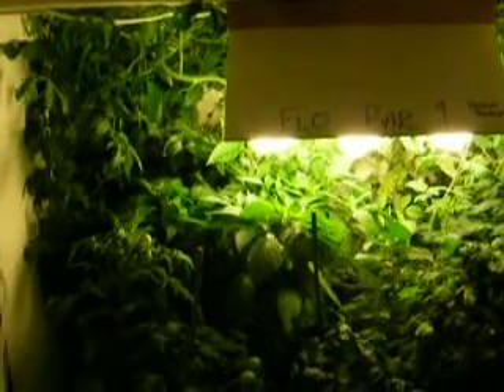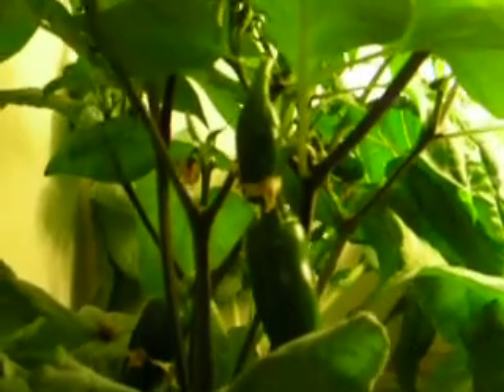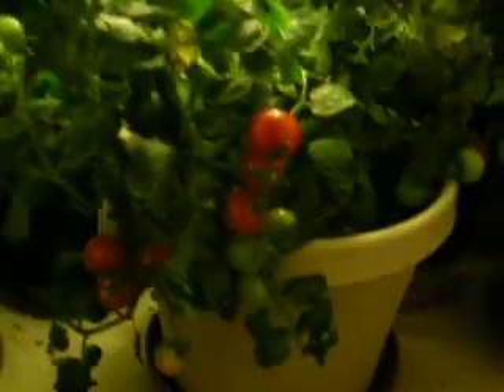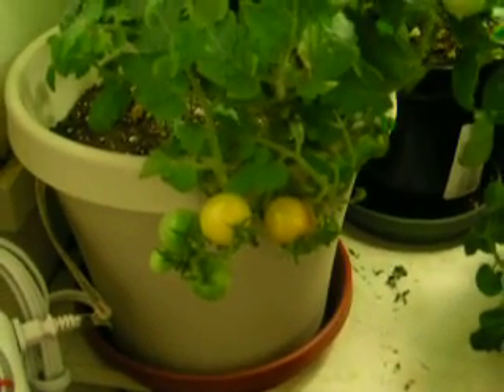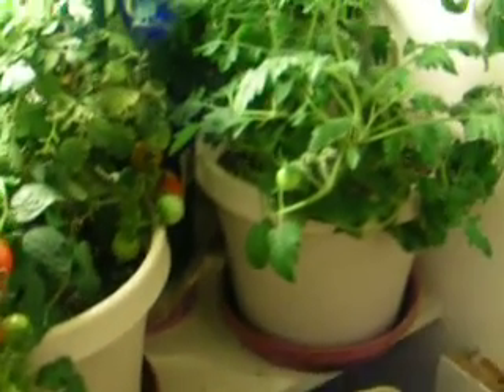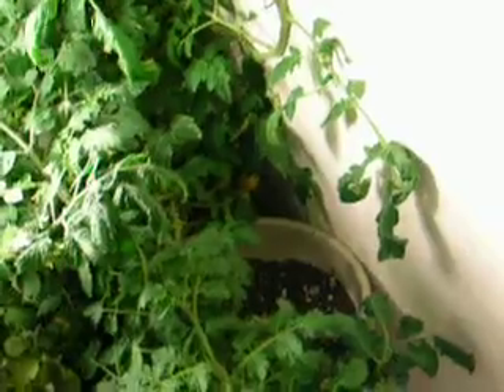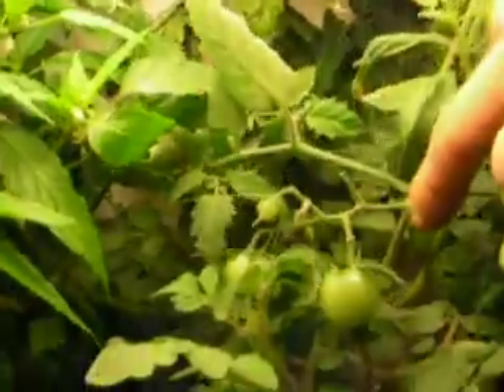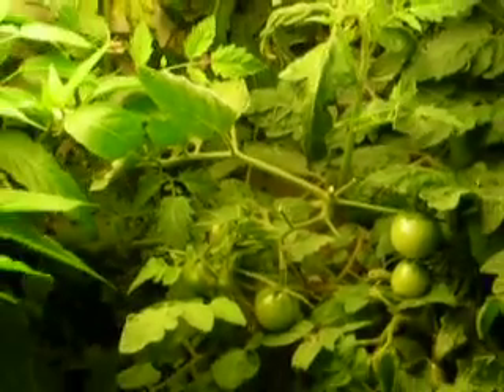FLO Bars in the hall 8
plant grown only with CFL light.